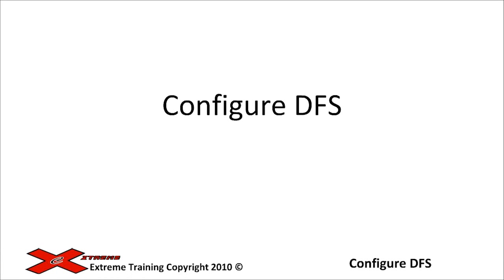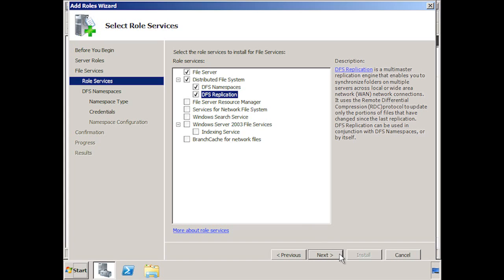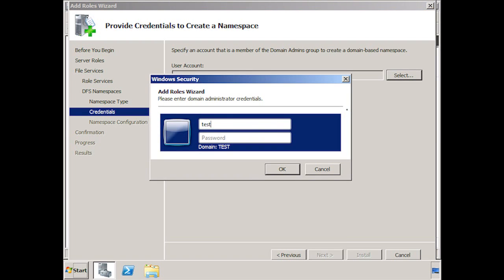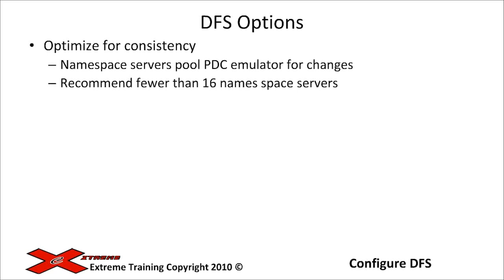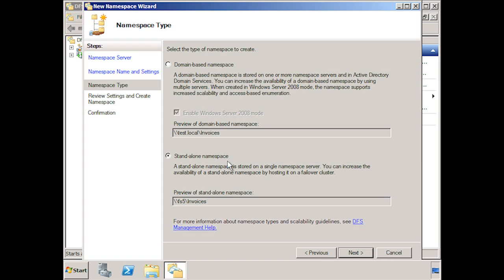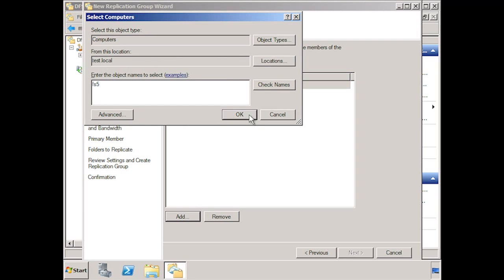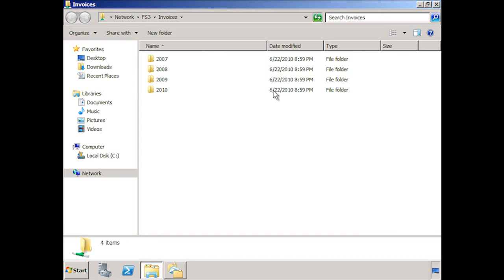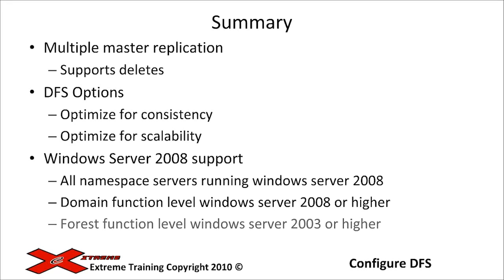Configure DFS by SOUMALLYA PAL